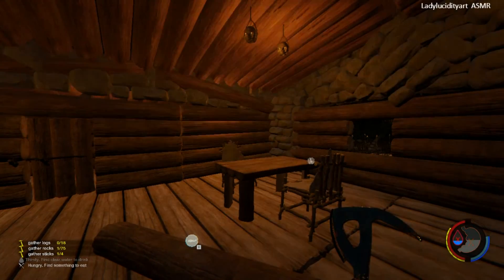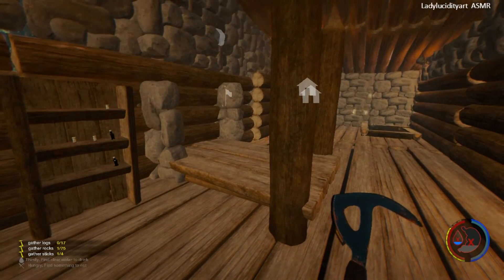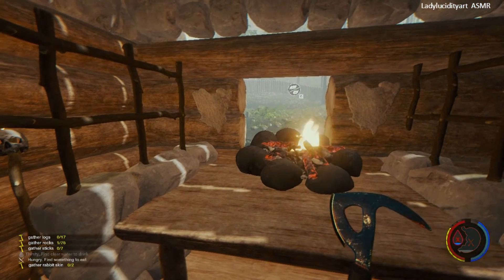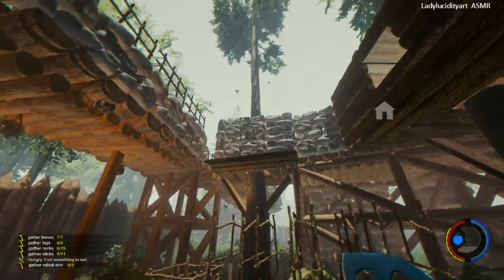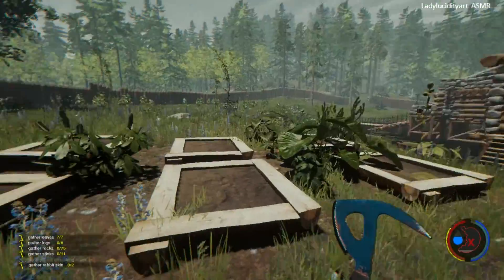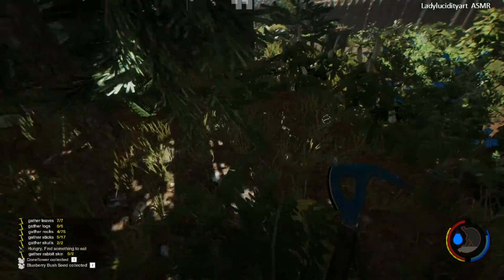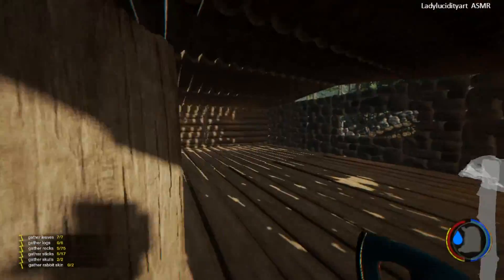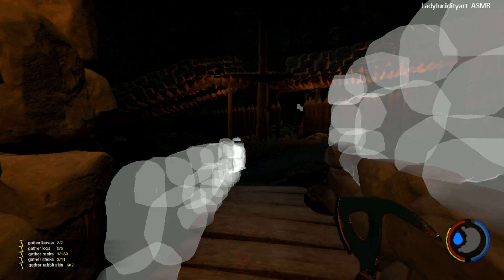ASMR Creative Gaming _ The forest Episode #4